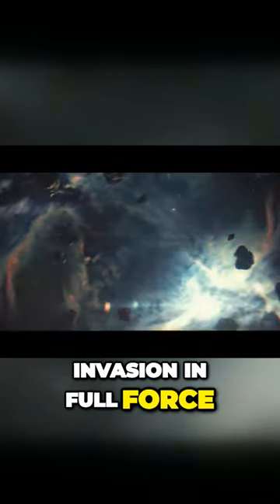The Mysterious Intruder Unleashing Unseen Secrets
Mindraker: Background Anger is an eight-episode sci-fi mystery podcast – a surreal tale of love and betrayal, wrapped in an existential meditation on man’s relationship with the forces at war within himself.

Mankind is under attack. Alien beings have invaded the collective unconscious, influencing unsuspecting victims to act on their darkest instincts. Maru, a seemingly average man, is burdened by his clandestine duty as a psychic soldier in the fight against the ruthless invaders. But his dual existence has recently become further complicated by a Box of unimaginable power given to him by God.

Created, written, and directed by Roy Burdine and starring Sean Schemmel.

Featuring Vinnie Pena, Greg Abbey, Whitton Frank, Michal Roxie Johnson, Richard Kingston, Zach Selwyn, Jerry Shultz, John Martin, Jason Burdine, Noel Rodrigo, Rachel Confrancisco, and Brie Piper